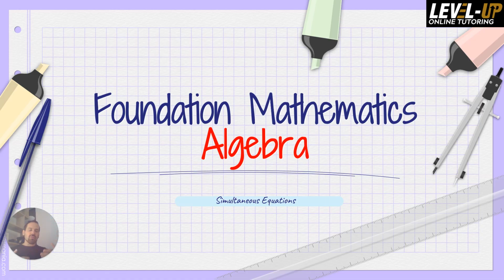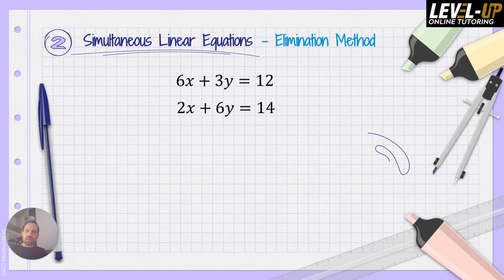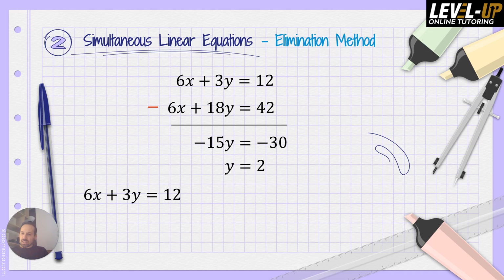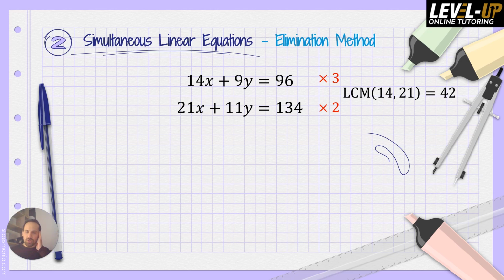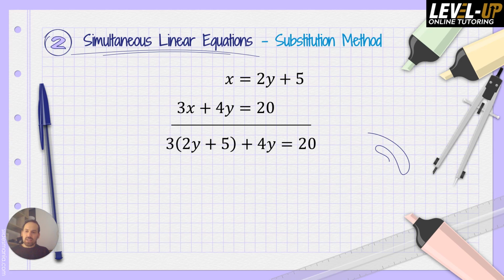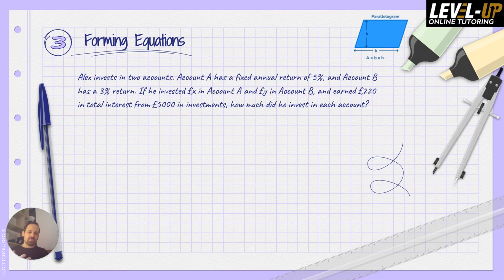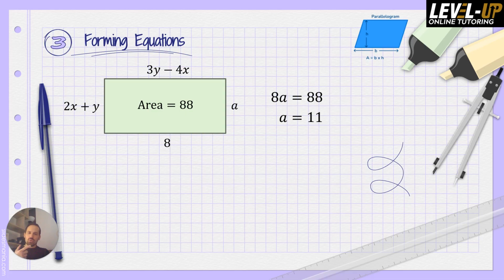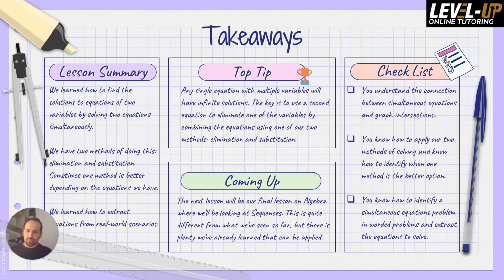GCSE Foundation Mathematics Algebra Simultaneous Equations pptx PowerPoint Slide Show Sim